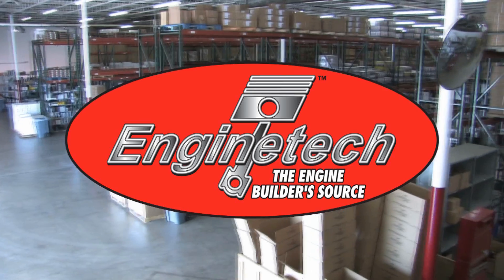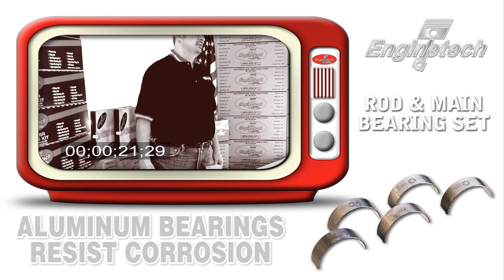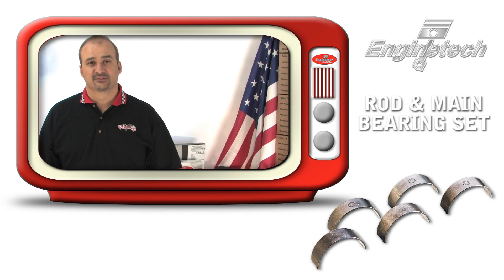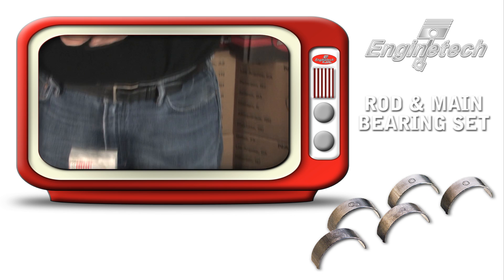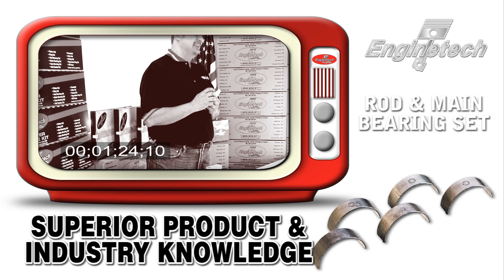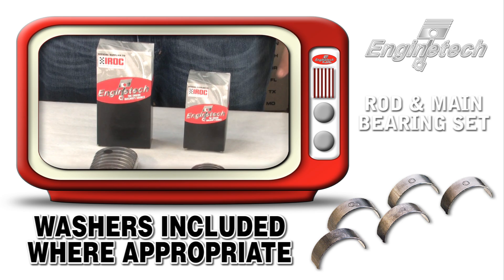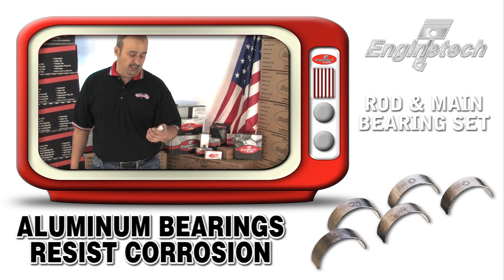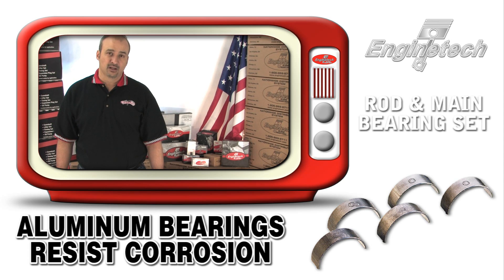Rod & Main Bearings - Enginetech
Advanced technology in the last few years has produced huge improvements in aluminum bearings. The additions of high amounts of silicon dispersed within aluminum alloys have moved aluminum-silicone bearing material to the preferred bearing status. The performance of new aluminum-silicone alloys is now equal to or better than the original tri-metal designs. Due to the new advances in aluminum-silicon bearing technology Enginetech is converting most of our main & rod bearings to the advanced aluminum-silicon material.